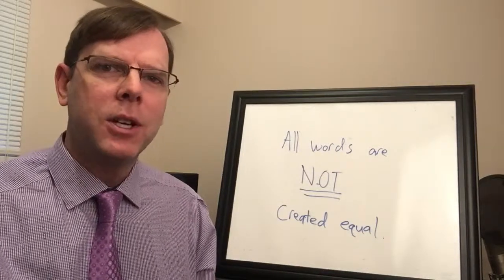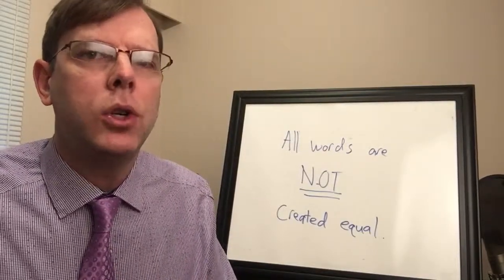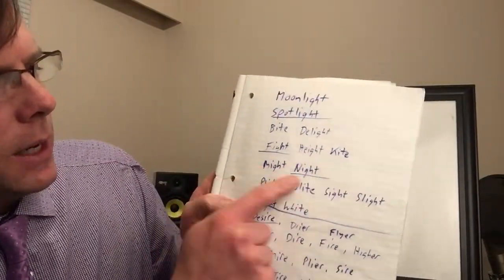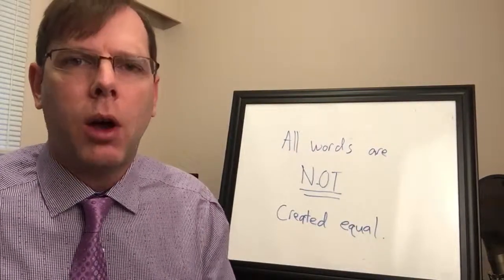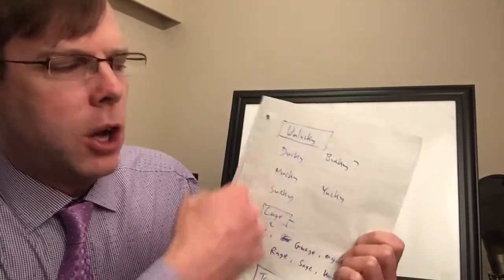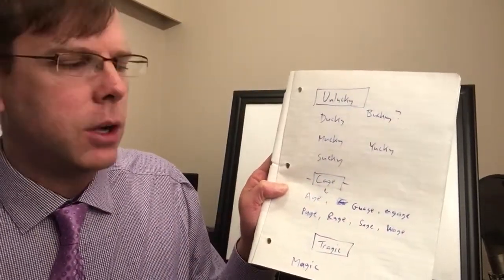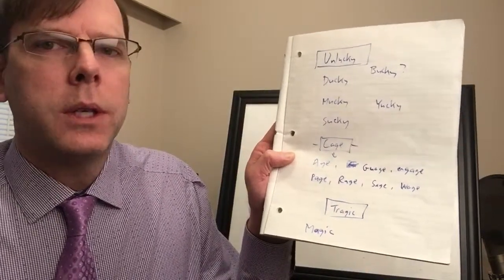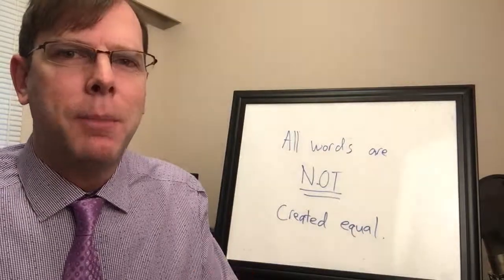Music 10 - Rhyming words...a few thoughts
All words are NOT created equal. Choose words with lots of rhyming partners.